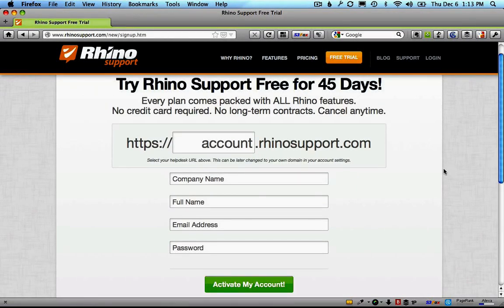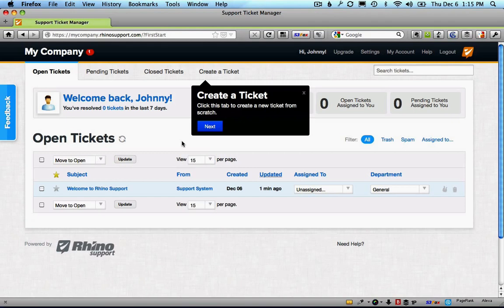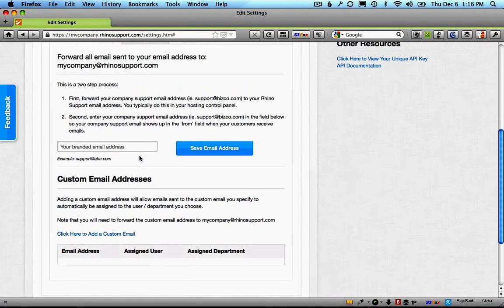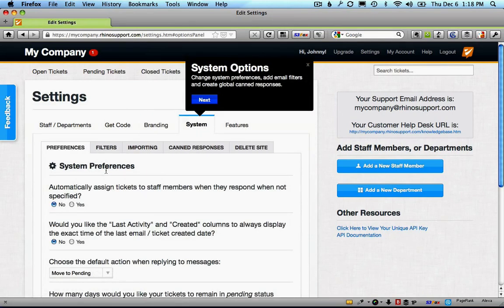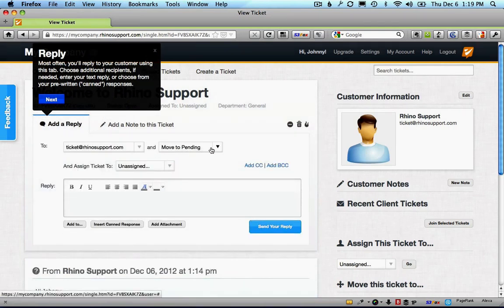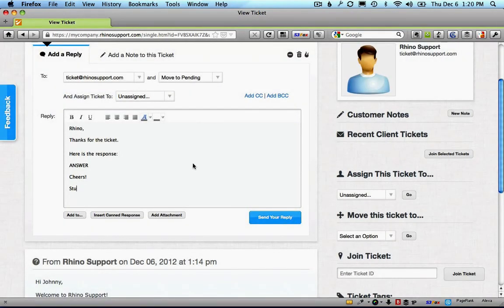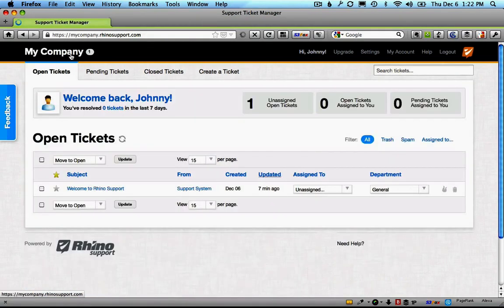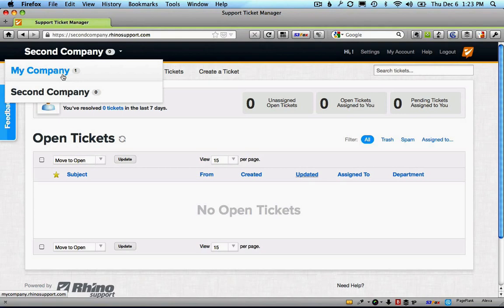Rhino Support Help Desk Software Tour